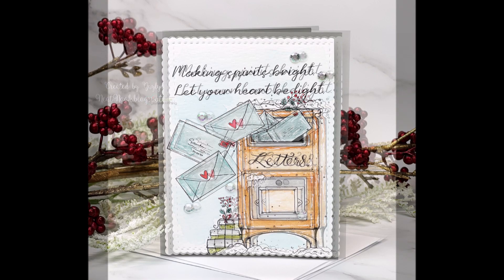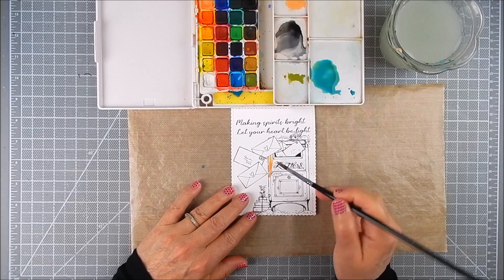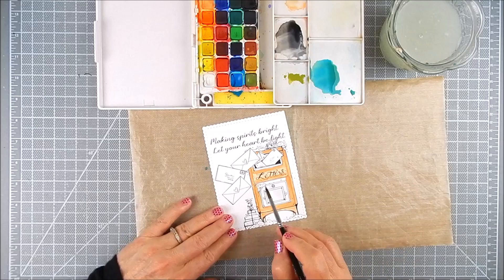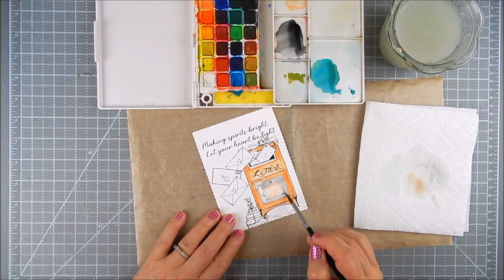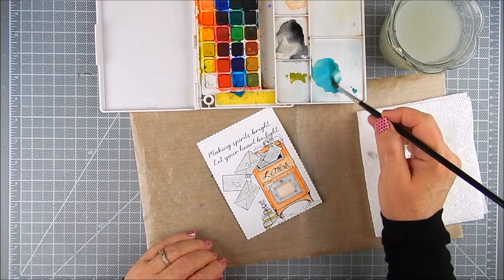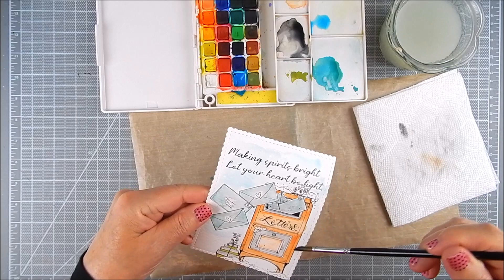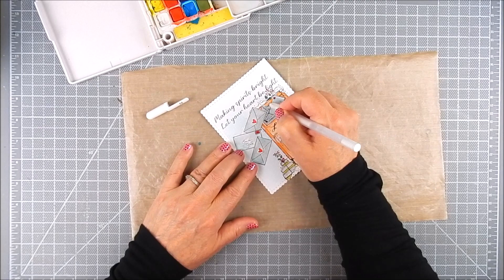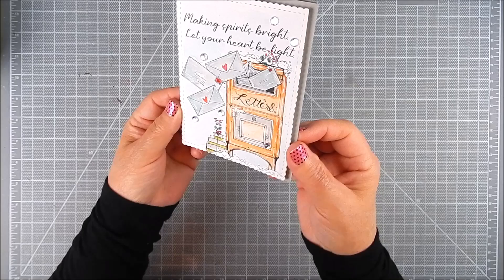Unity Quick Tip: Watercoloring a Vintage Letterbox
Be inspired to grab your favorite watercolor medium and watercolor the Making Spirits Bright stamp set.